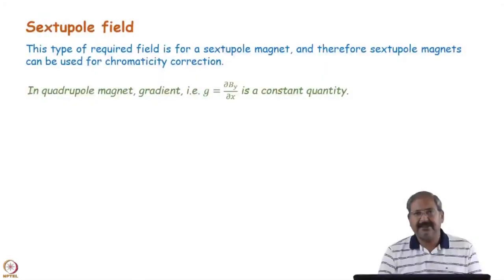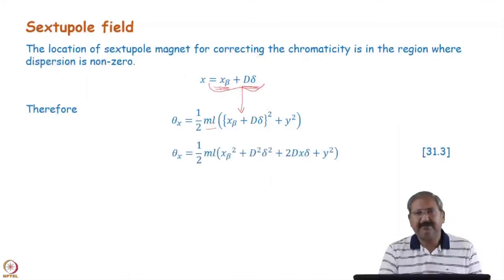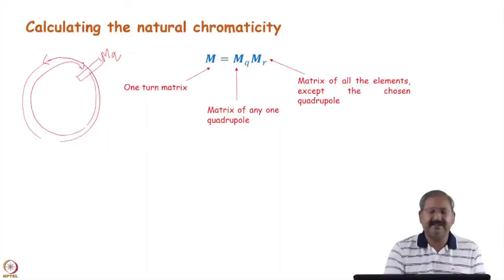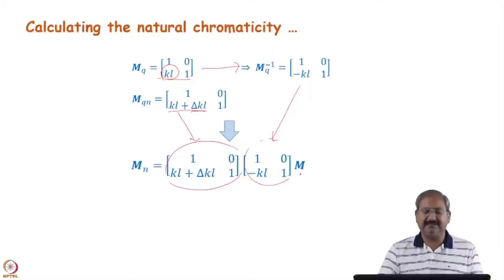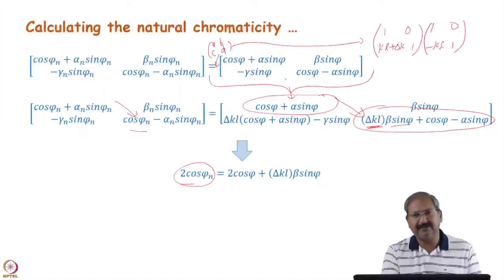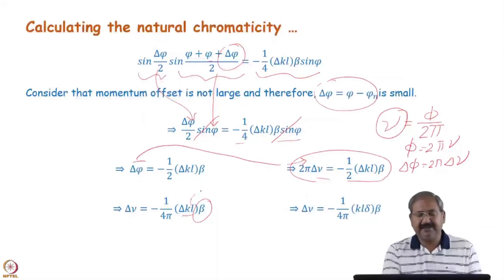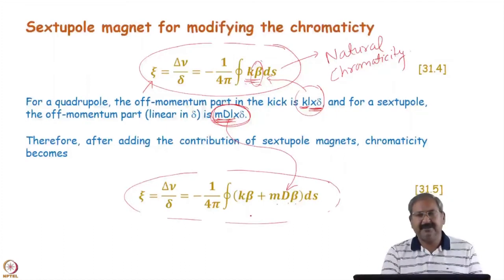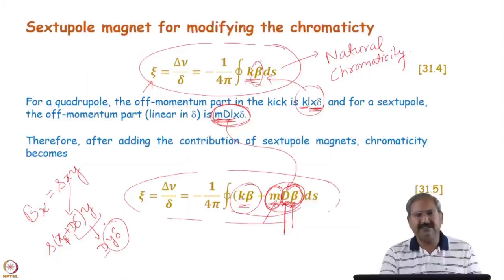Week 11: Lecture 31 B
Week 11: Lecture 31 B: Chromaticity